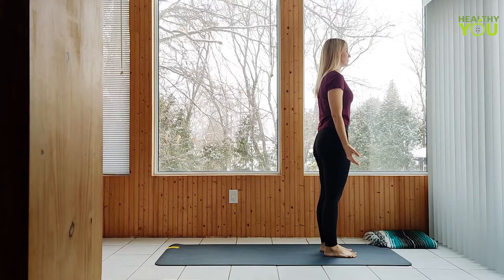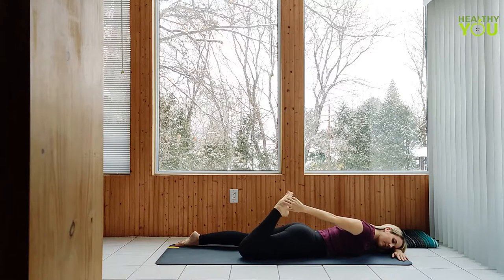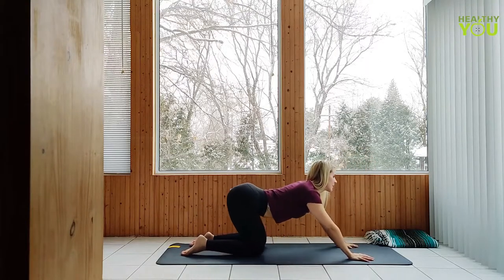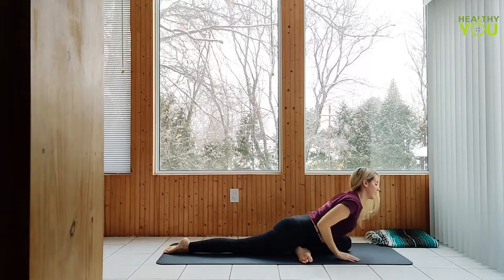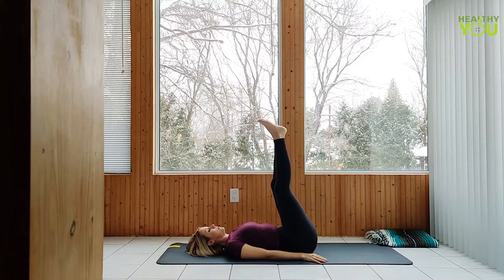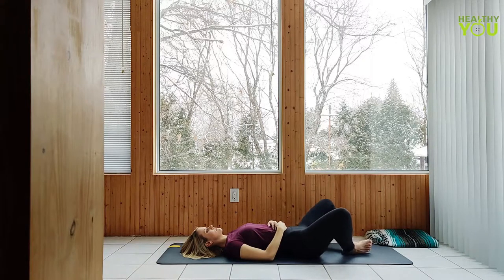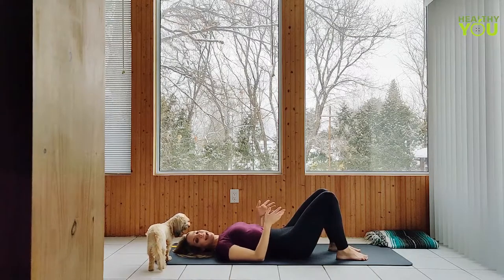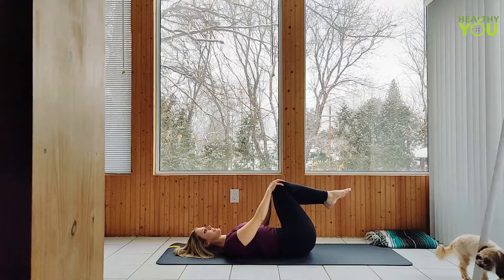Day 28 | Peaceful Practice | 30 days of healthy you yoga challenge for Beginners